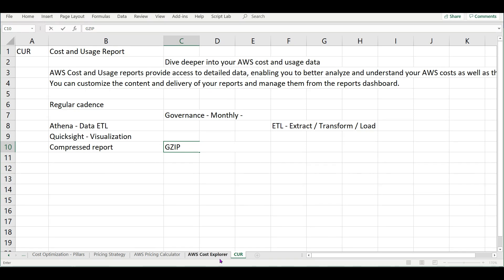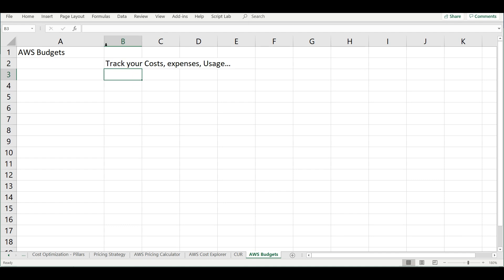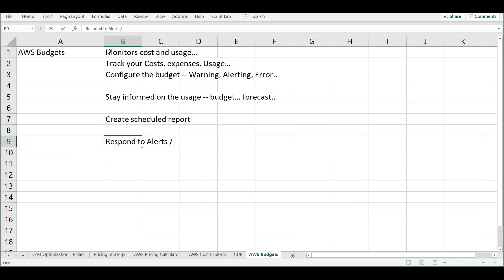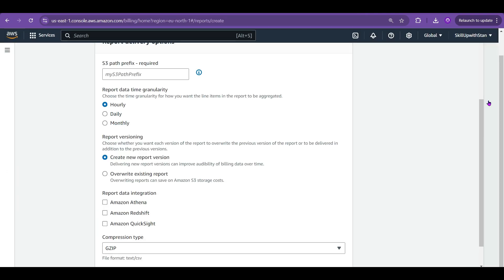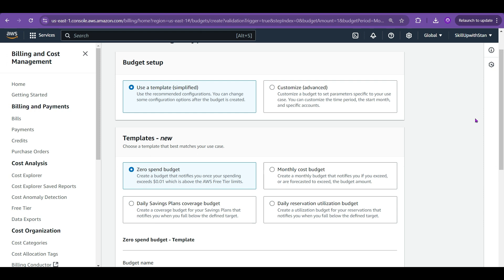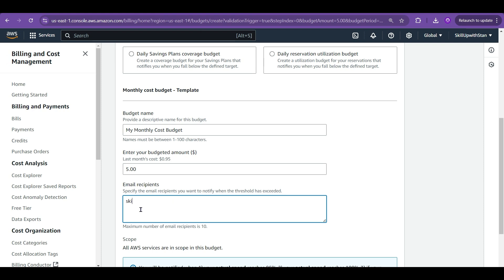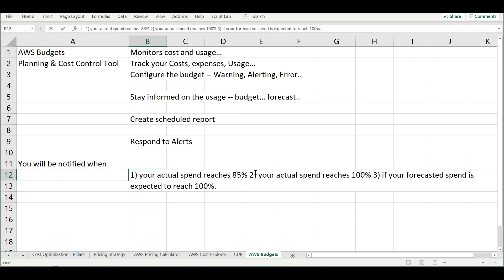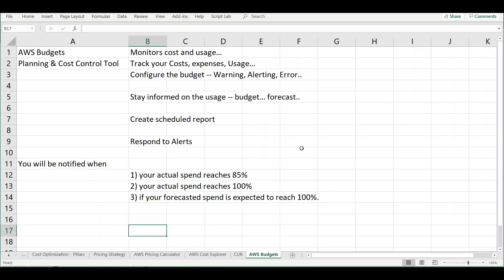AWS in ENGLISH - FINOPS - COST OPTIMIZATION - AWS BUDGETS